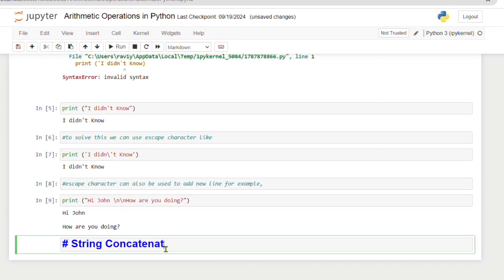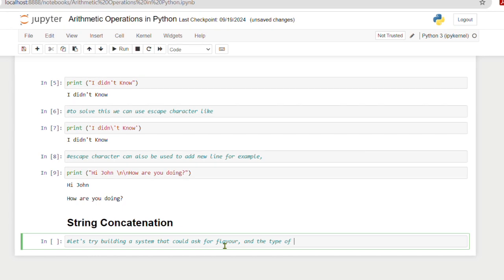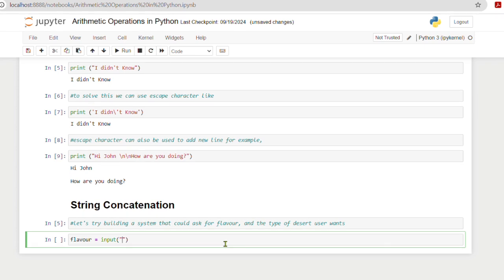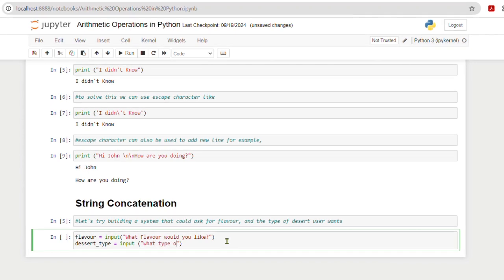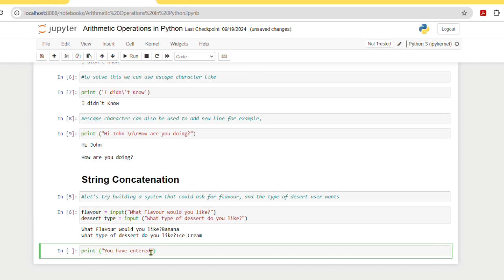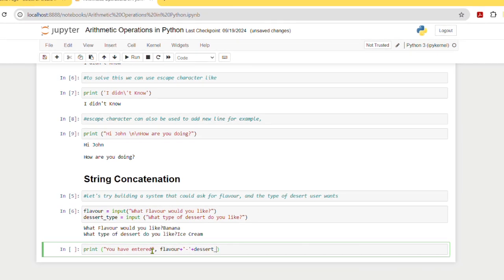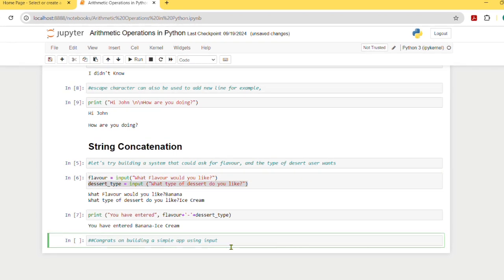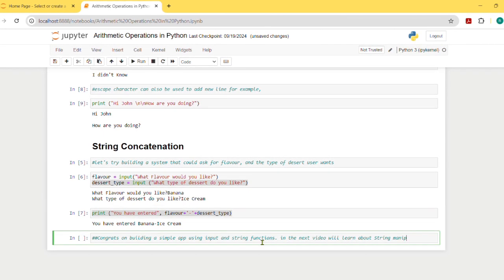Tutorial 8. How to use String Concatenation function in Python?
Welcome to SkillsTechy!
In this video, we’ll explore how to concatenate strings in Python. Whether you’re new to programming or need a refresher, this tutorial has you covered. We’ll look at: Using the + operator and (++) operator.
By the end of this video, you’ll be able to combine strings in Python with ease.